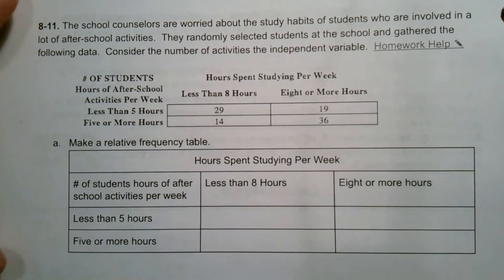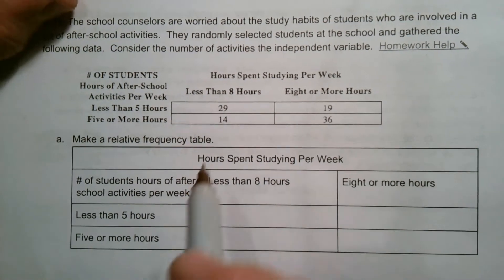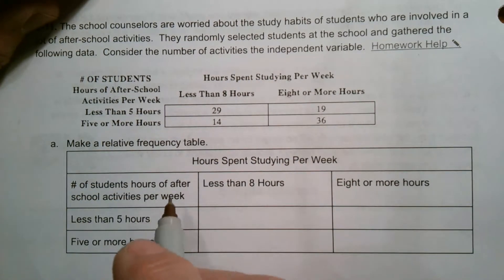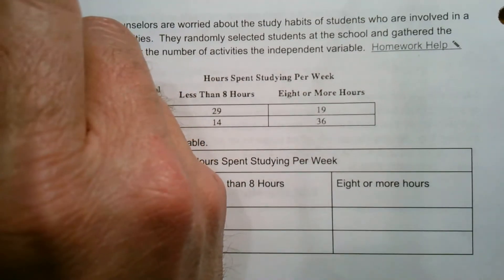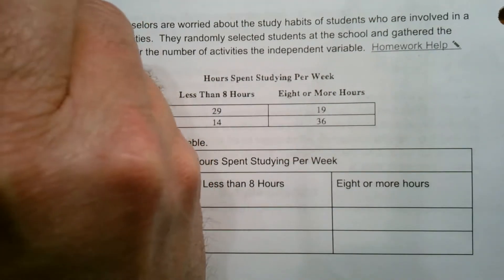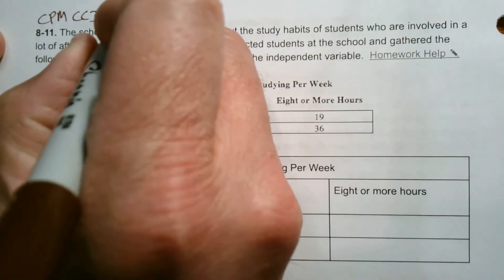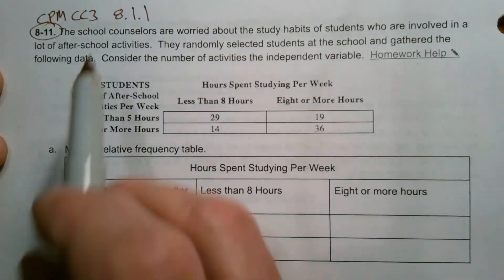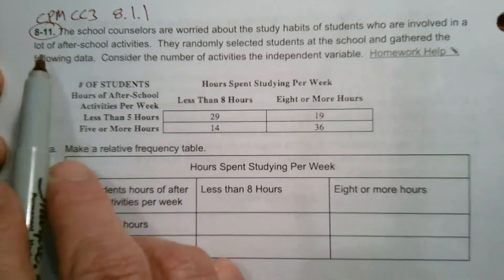CPM CC3 Section 8.1.1 #8-11 (Relative frequency table)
Learn with Mr. Dell as he explains how to create a relative frequency table to determine association.